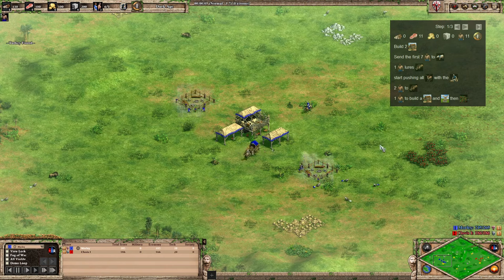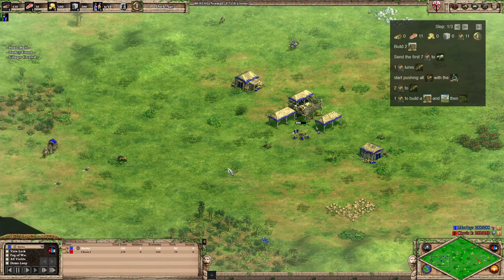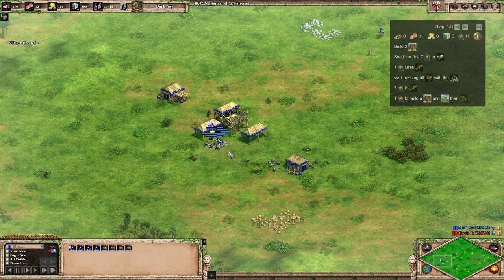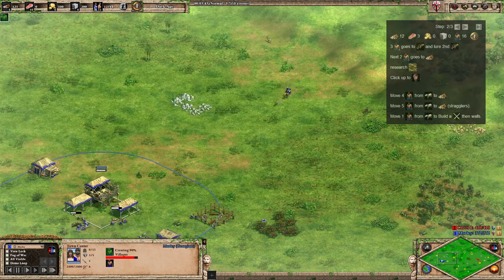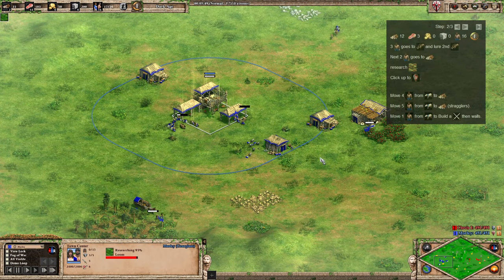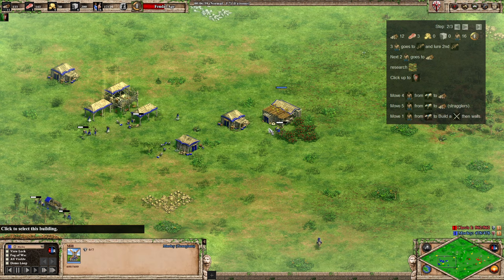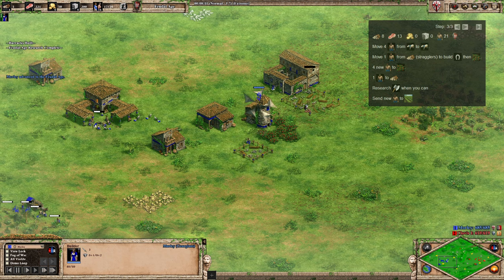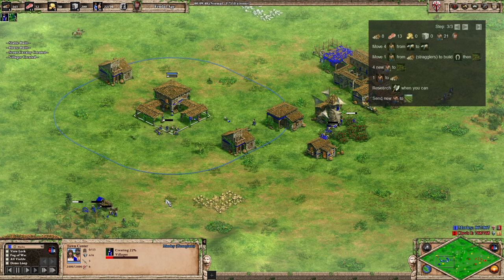AOE2 Georgians build order 17 pop scouts (ADVANCED)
This AOE2 Georgians build order is a 17 pop scouts rush. the georgians are a new civ with the aoe2 mountain royals dlc and they have a difficult start to build orders as they start with 50 less food. this normally means getting loom early of constantly force dropping food. in this aoe2 georgians build order, we force drop food throughout the build in order to advance at 17 pop. I also have an intermediate 18 pop version and a beginner friendly 19 pop version of this aoe2 georgians build order.

Tutorials - Age of Empires 2- Knight School